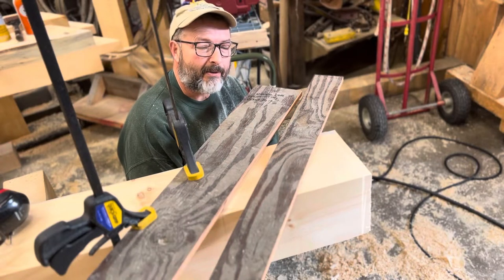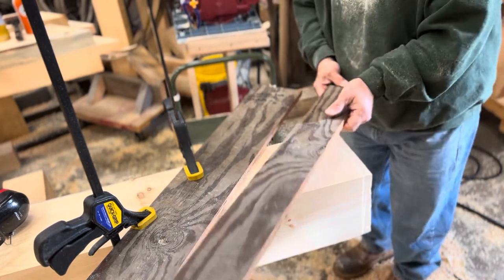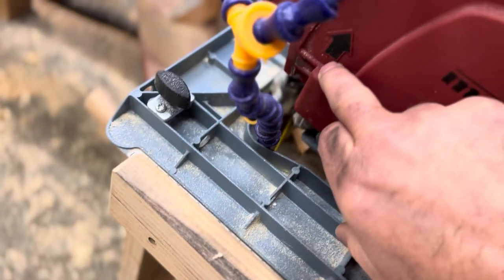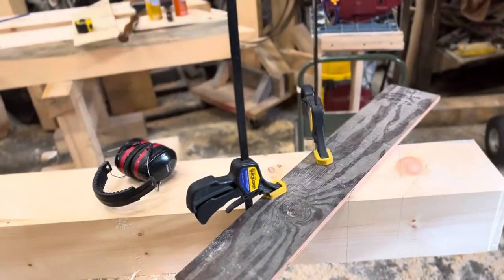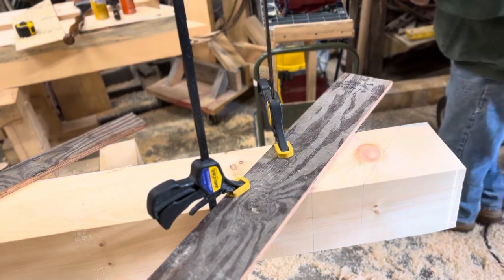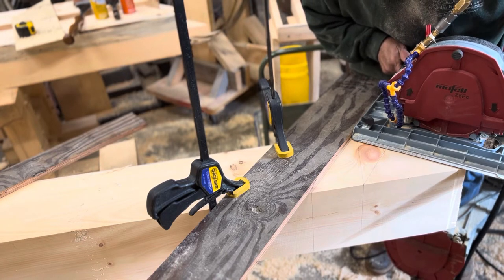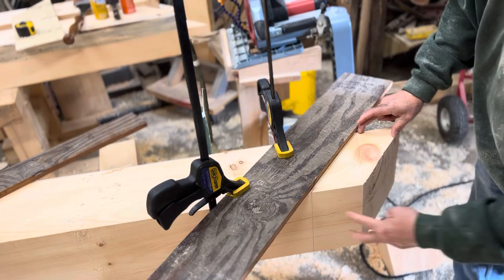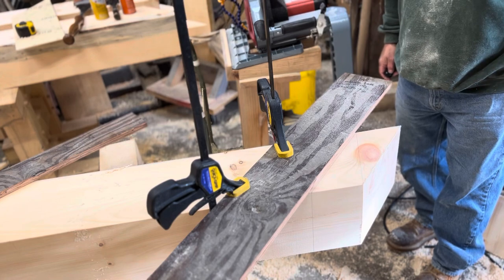Timber Framing - rafter end cut with Mafell Z5Ec Bandsaw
Modified Mafell Z5Ec bandsaw with blow off, using bandsaw off-set piece and fence to make a flat end cut